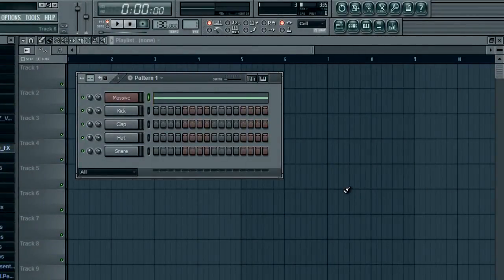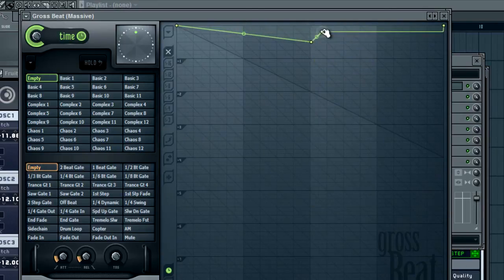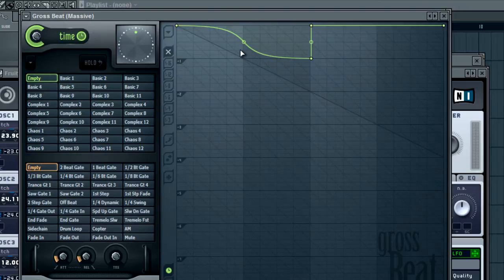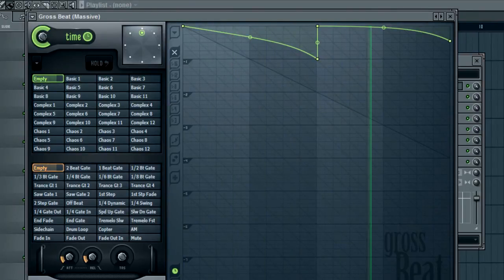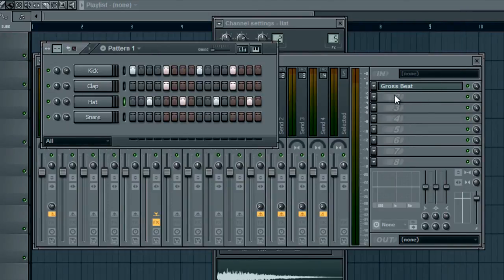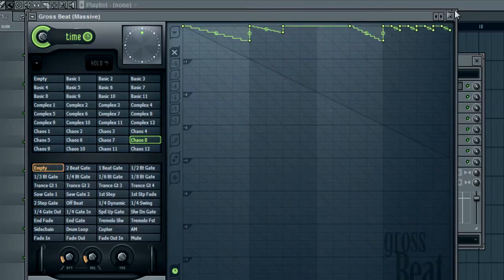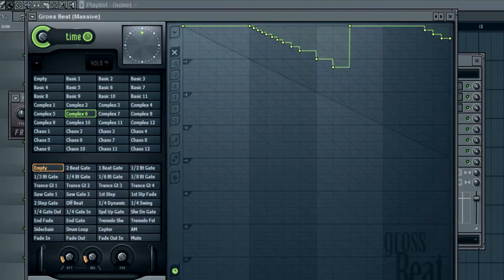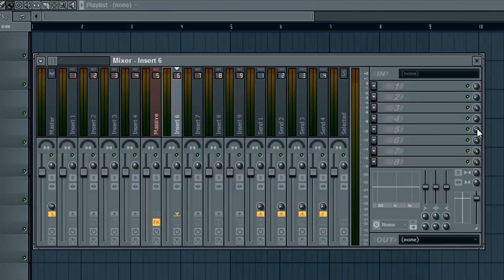How to Make Basses More Interesting in FL Studio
Learn how to easily make your bass/synth/beats more interesting and glitchy within FL studio using gross beat.

Want to become a YouTube partner? Click this link and find out if you are eligible

Previously known as yec0dy / Thrilla.